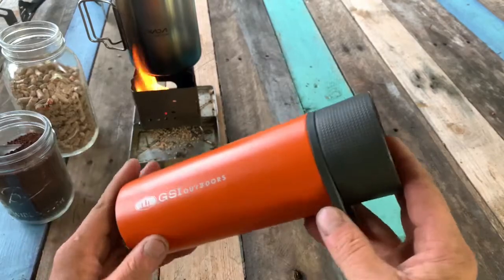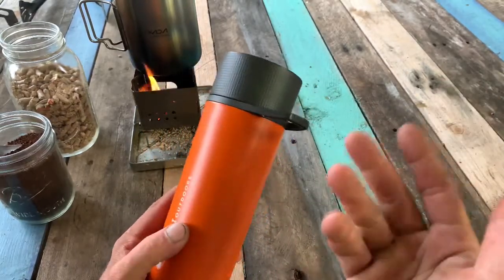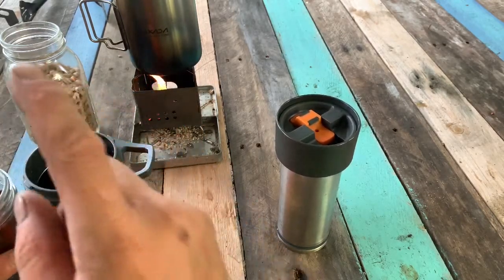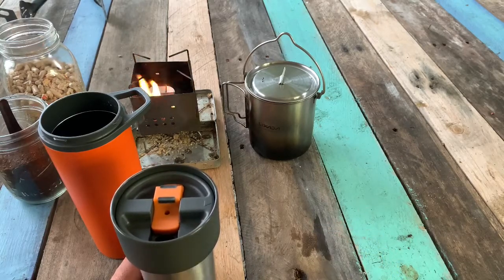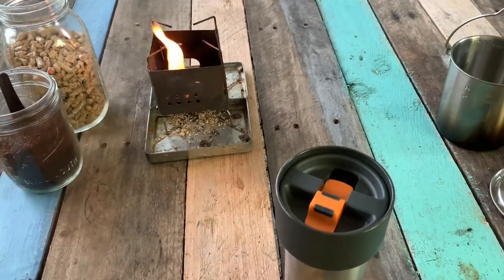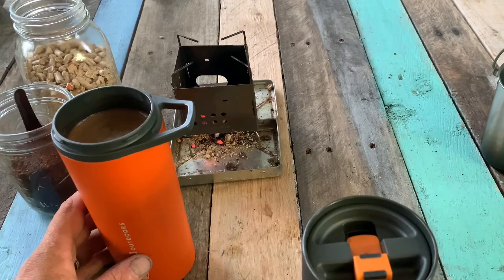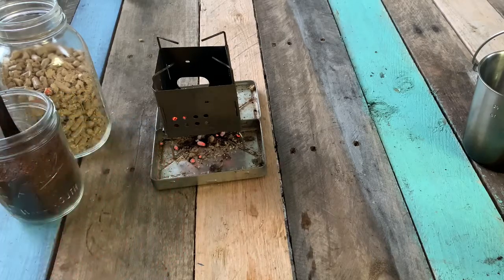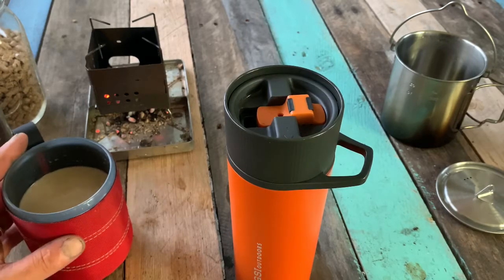GSI Stainless Glacier Commuter Javapress- Is this the best trail coffee press for 2020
GSI Outdoors Javapress

Amazon - GSI Outdoors, Glacier Stainless Commuter JavaPress, French Press Coffee Mug, Superior Backcountry Cookware Since 1985

Bones Coffee Company